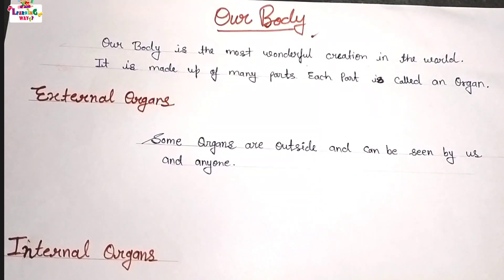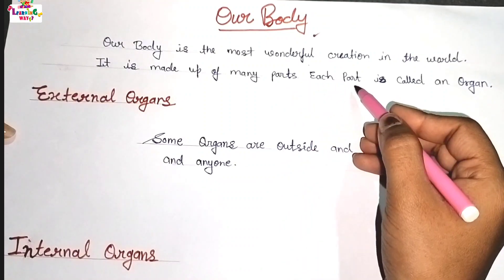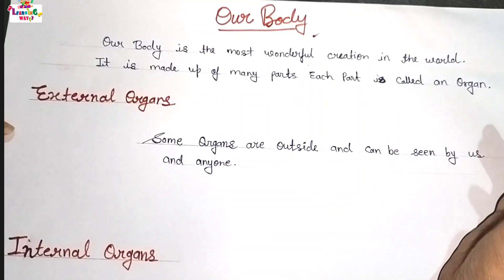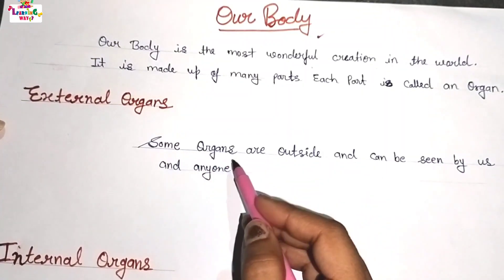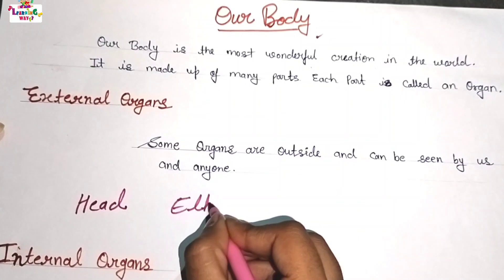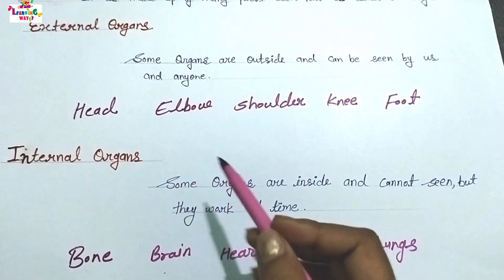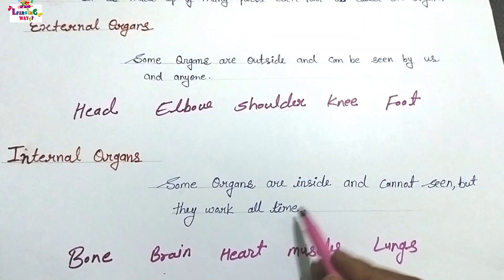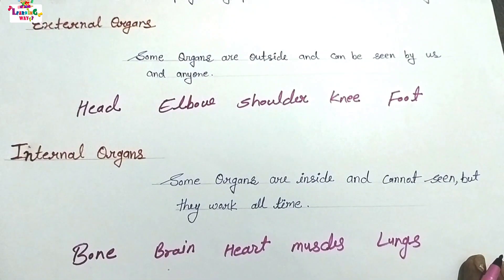Our body organs External/Internal class 3 & 4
Certainly! Here's a description of external and internal organs suitable for a class 3 or 4 level:

External Organs:

Skin: The skin is the outer covering of our body. It protects our body from harmful elements like germs and the sun's rays. It also helps us feel things like hot and cold.

Eyes: Our eyes help us see the world around us. They let in light, which helps us see colors, shapes, and objects. We use our eyes to read, watch TV, and play games.

Ears: Ears help us hear sounds. They collect sounds and send them to our brains so we can understand what we hear. We use our ears to listen to music, hear people talking, and even hear birds chirping.

Nose: The nose helps us smell things. It also helps us breathe in air. We use our noses to smell flowers, delicious food, and even bad smells like rotten eggs.

Mouth: Our mouth helps us eat, drink, and talk. We use our mouth to taste food and drinks. It also has teeth, which help us chew our food so we can swallow it easily.

Internal Organs:

Heart: The heart is like a pump that keeps blood flowing throughout our body. It pumps blood to all parts of our body so they can get the oxygen and nutrients they need to work properly.

Lungs: Lungs help us breathe. They take in oxygen from the air we breathe and remove carbon dioxide from our body when we exhale. Oxygen is important because it helps our body's cells produce energy.

Stomach: The stomach helps digest the food we eat. It breaks down food into smaller pieces and mixes it with digestive juices to turn it into a soupy mixture called chyme. This chyme then moves into the small intestine for further digestion.

Liver: The liver is a large organ that helps our body process nutrients from food, make bile to help digest fats, and remove toxins from our blood.

Kidneys: Kidneys filter waste products from our blood and turn them into urine, which we then excrete from our bodies. They also help regulate the balance of fluids and minerals in our body.

Understanding these organs helps us take care of our bodies and stay healthy!

organ system appendixwhat are carpal bonespre medicalpancreasexternal/internal#class 3#class 4#class 5Our body organs External/Internal class 3 & 4